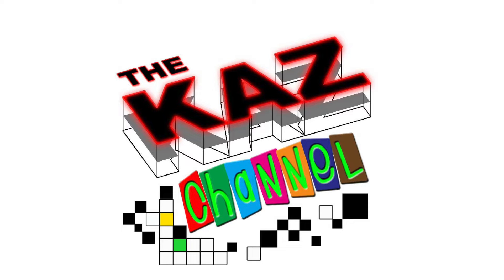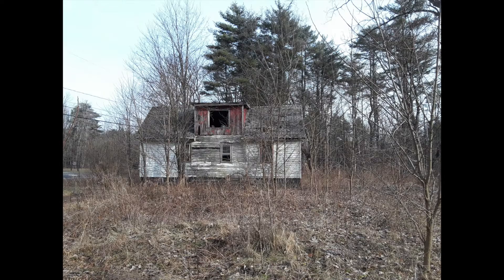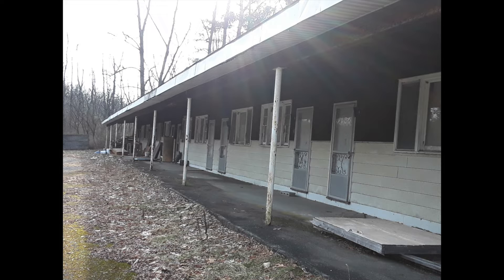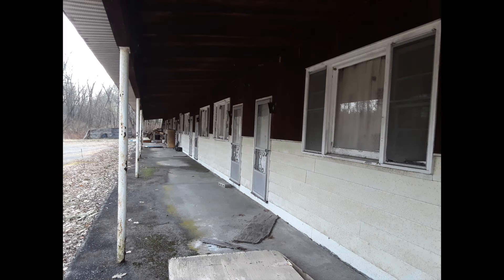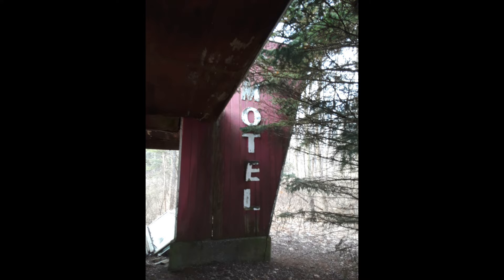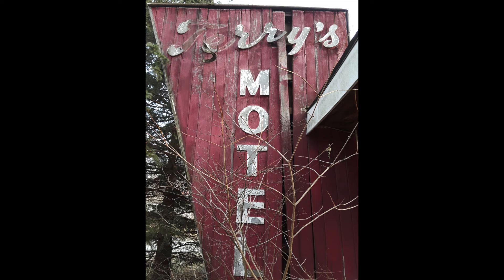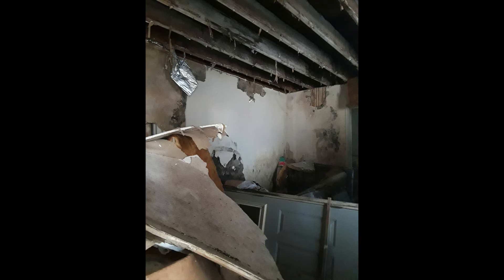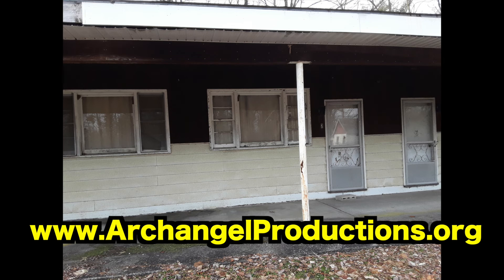Abandoned Roadside Motel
Here are some photos I took during a location scouting expedition for a possible photo shoot at a nearby abandoned roadside motel.

Parler: @ArchangelProductions
Gab: @ArchangelProductions